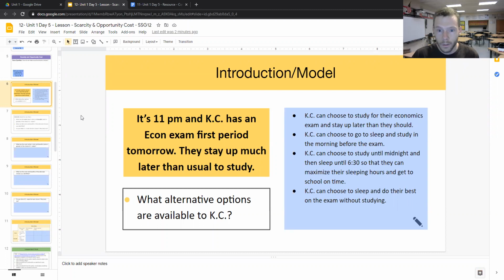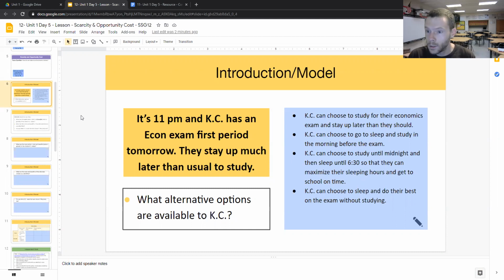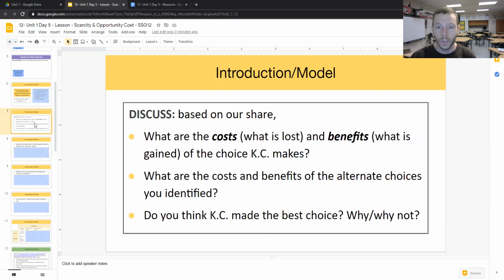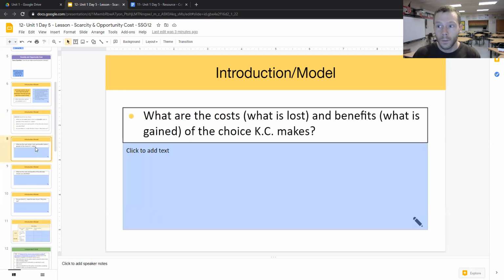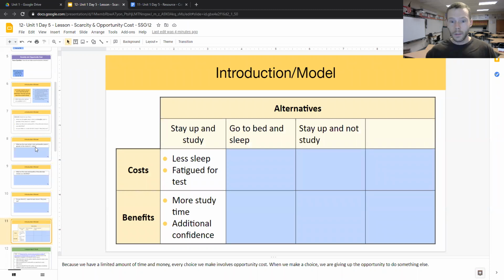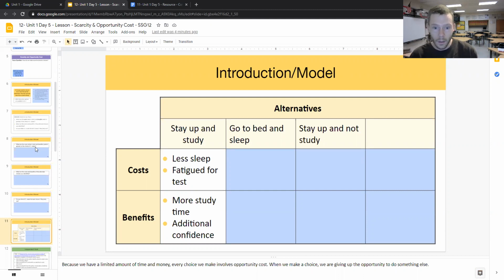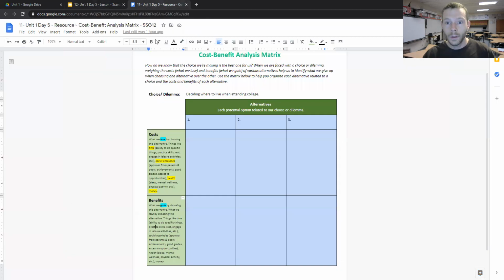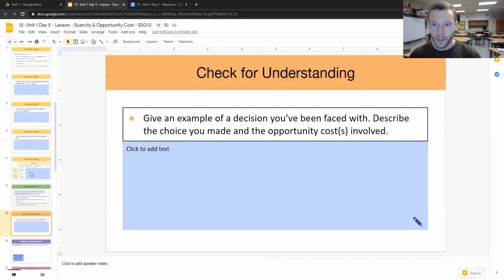Unit 1 Day 5 Scarcity and Opportunity Cost 2 of 2 SSG12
In this student facing video, we look at the opening to Day 5 of Unit 1 in Economics where we examine the choices K.C. needs to make as it relates to their study schedule. Students will consider the costs and benefits of their decisions and are referred to the cost-benefit analysis matrix video (Unit 1, Day 6, Cost-Benefit Analysis Matrix).